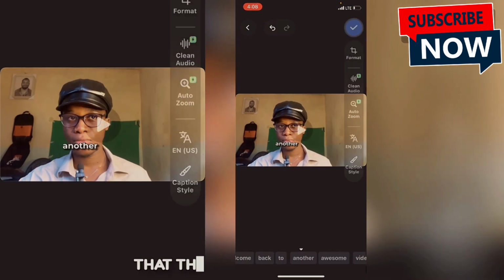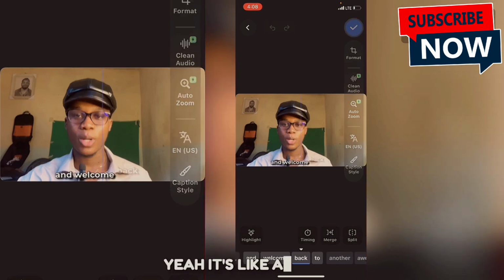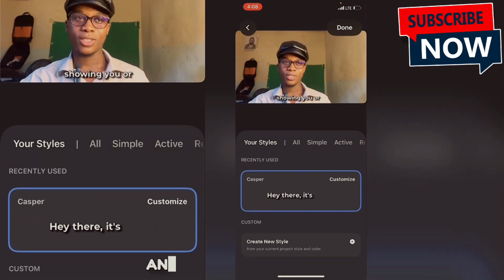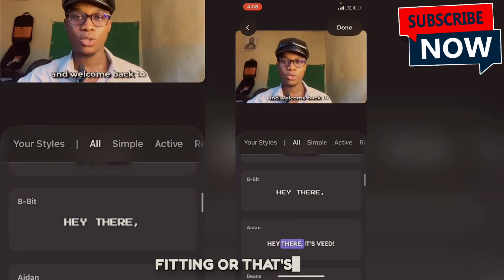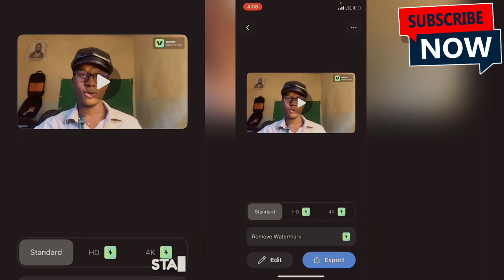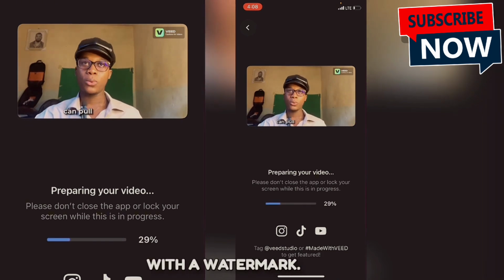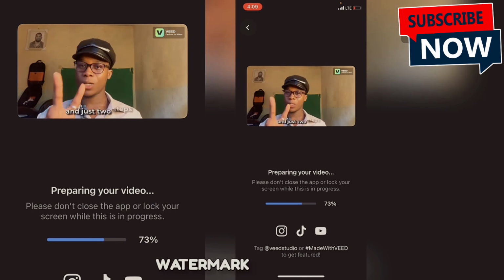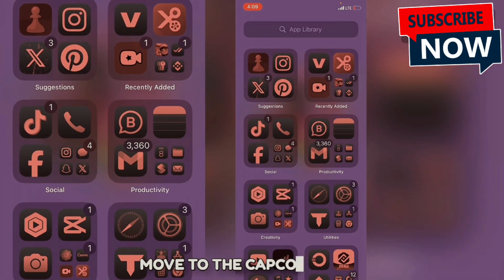FREE CAPTION IN CAPCUT // unlock pro feature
🎬 Unlock CapCut Pro Features Without Paying: Change Backgrounds & Enhance Audio!

In this tutorial, I'll show you how to access and use CapCut Pro features for free, including changing backgrounds and enhancing audio. These techniques will help you create professional-quality